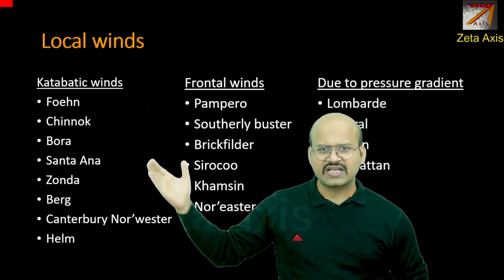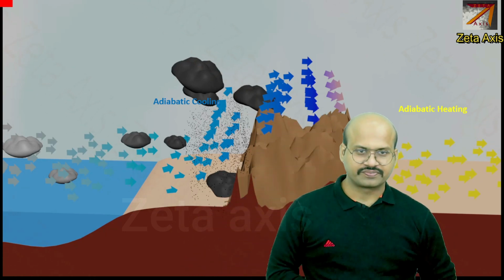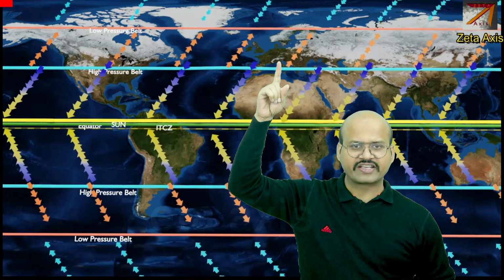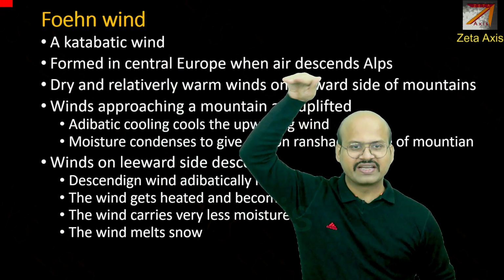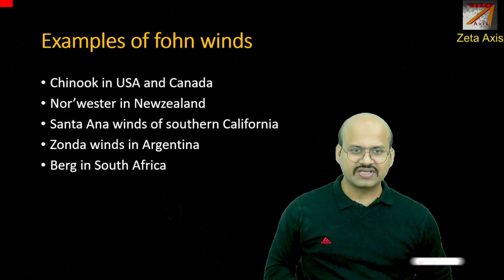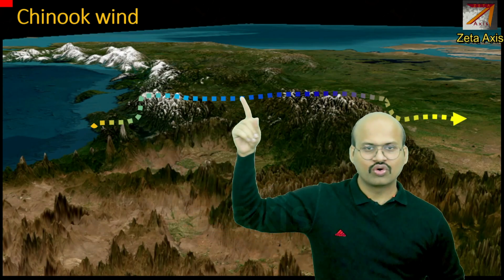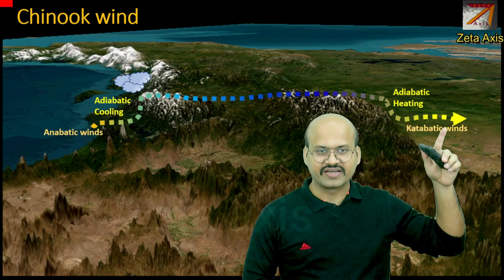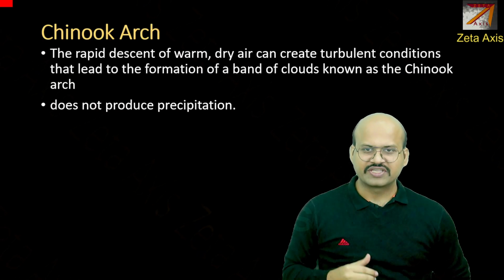Local winds: Foehn and chinook winds | UPSC